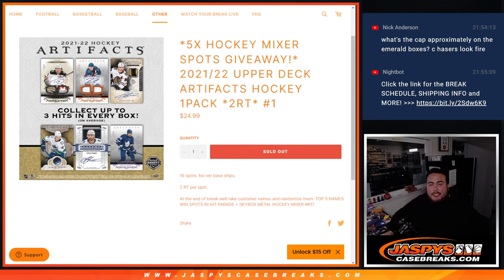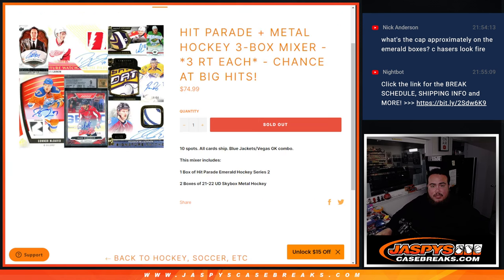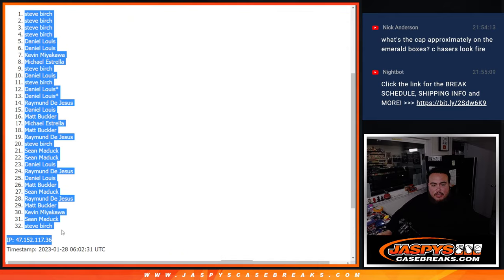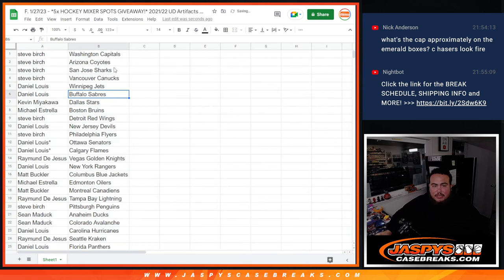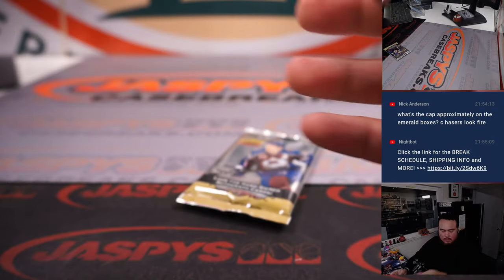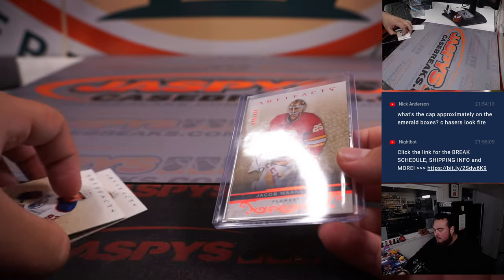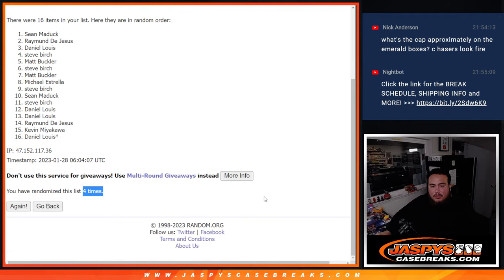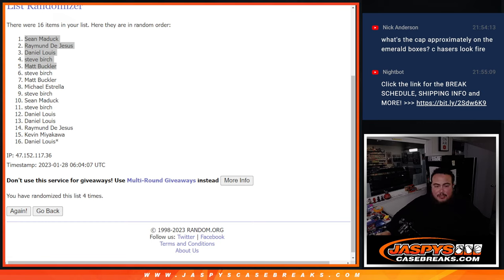F. 1/27/23 - *5x HOCKEY MIXER SPOTS GIVEAWAY!* 2021/22 UD Artifacts Hockey 1Pack *2RT* #1